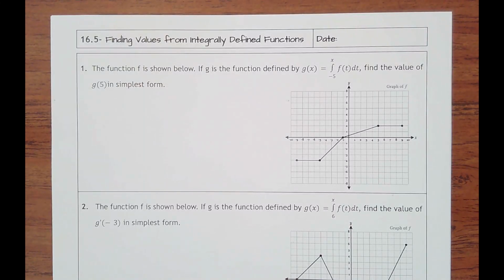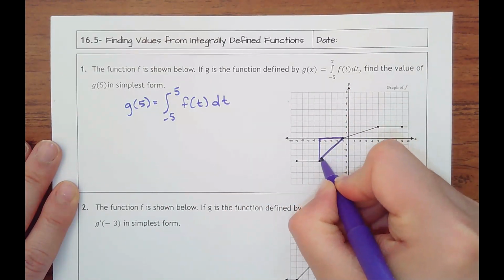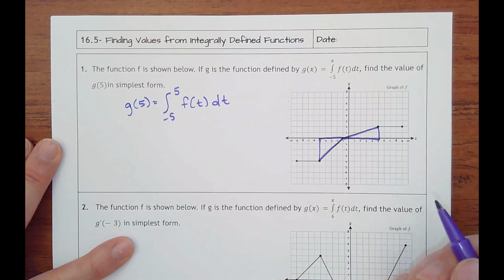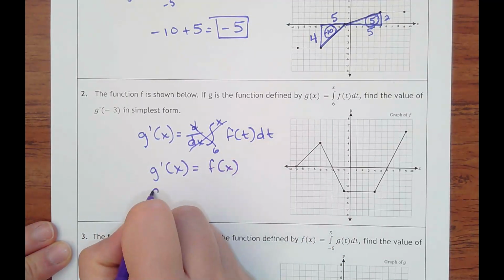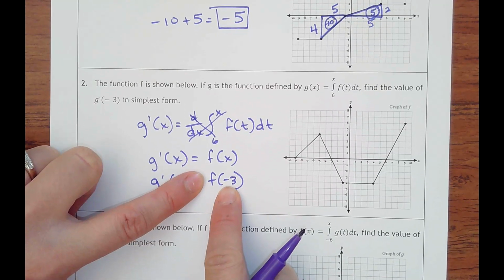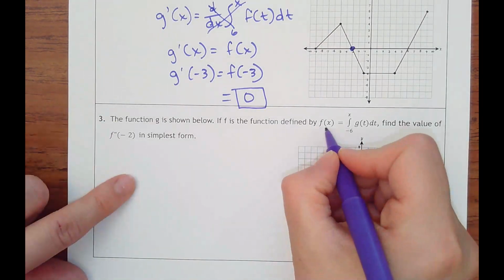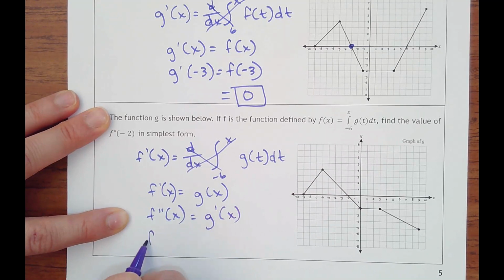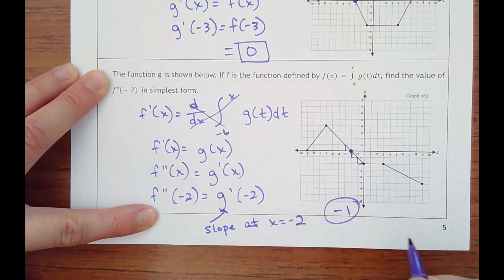16.5- Finding Values from integrally Defined Functions